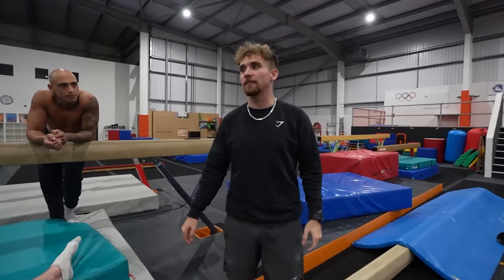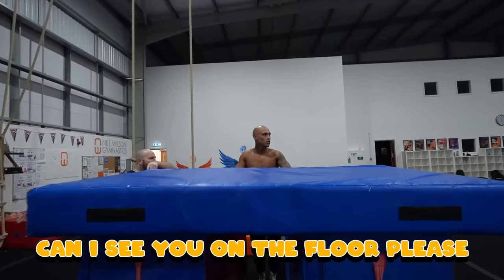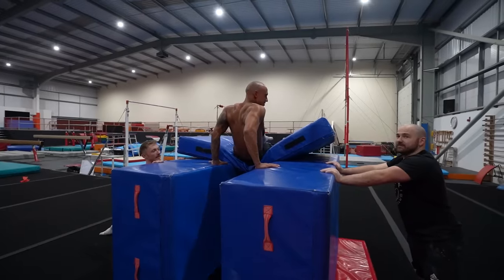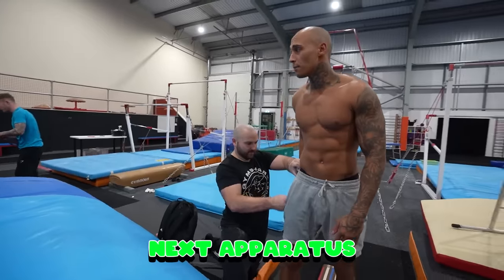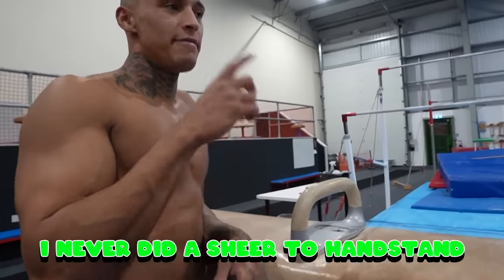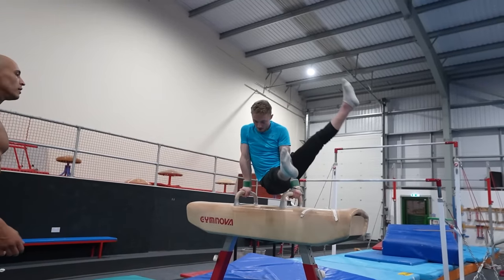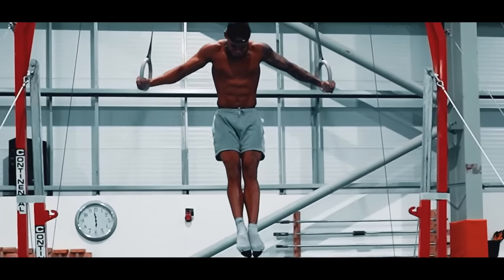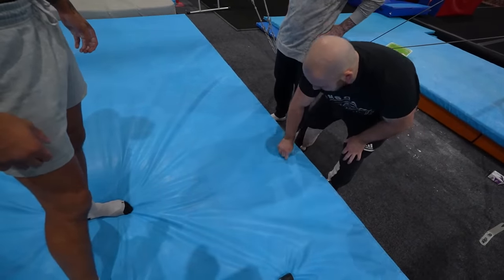Trying Nile Wilson Gymnastics Olympic Routines!! Epic